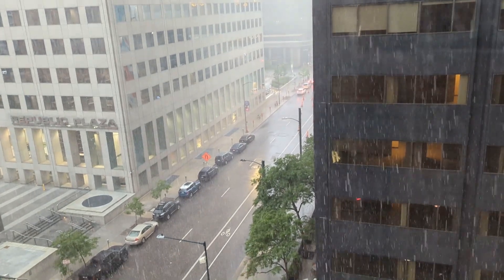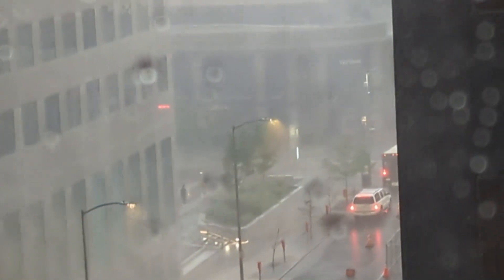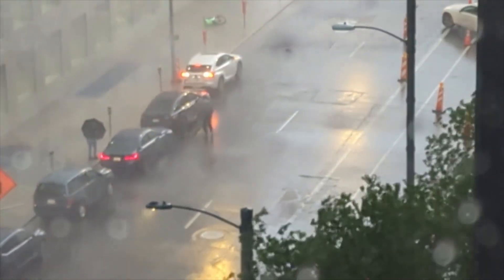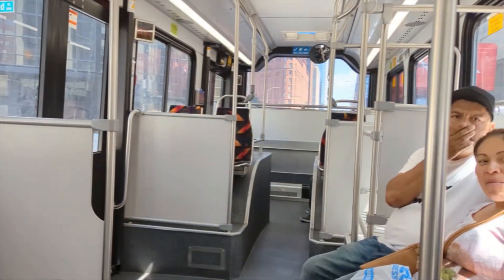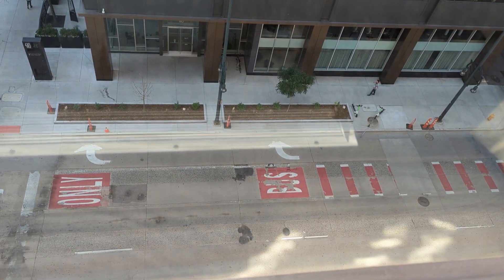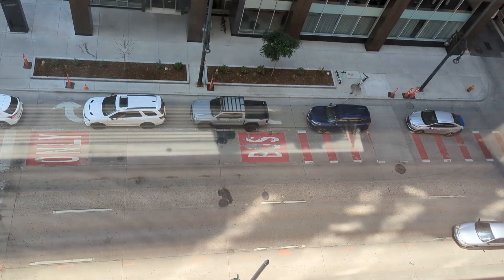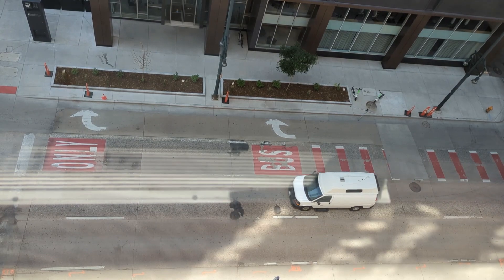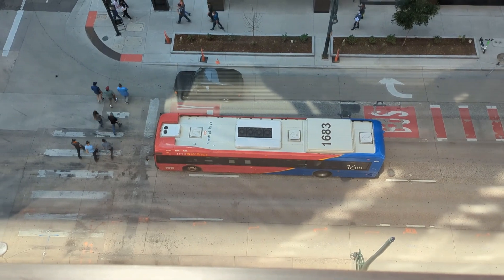Downtown Denver Storm & Free bus info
Storm from being on the edge of a tornado warning plus good info on the free downtown bus.